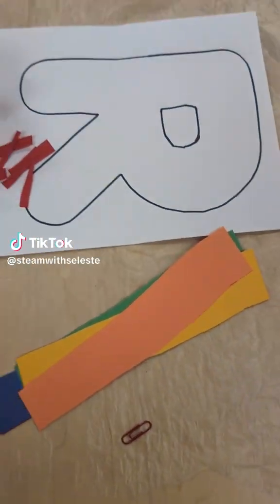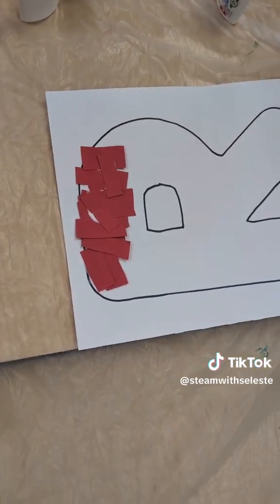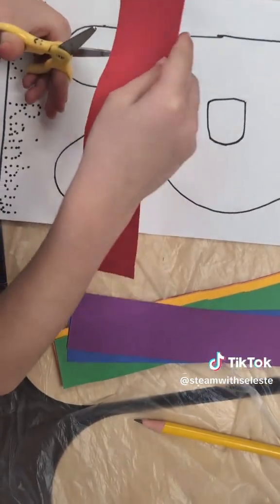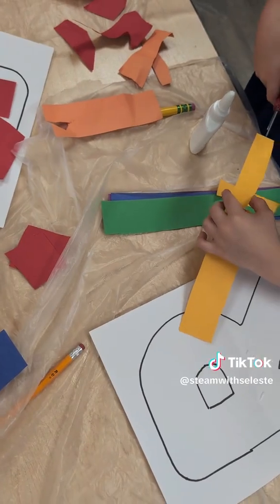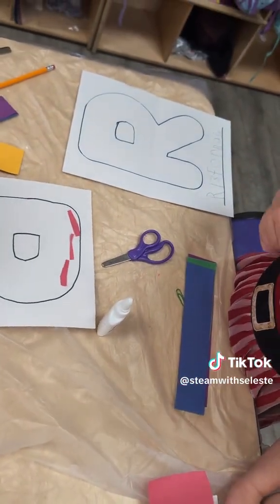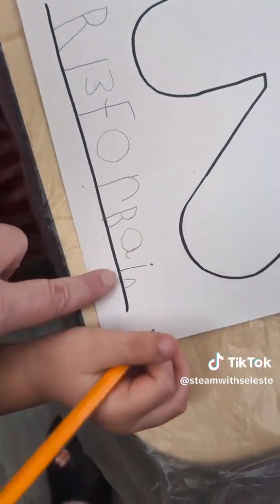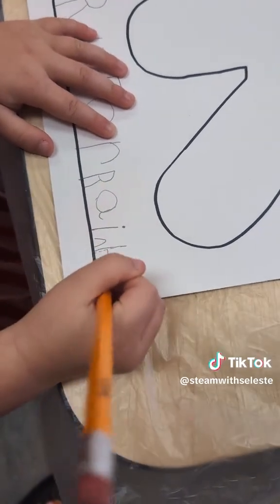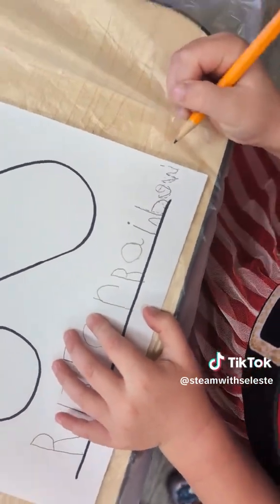R is for Rainbow Process Art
Fun STEAM activities for kids — hands-on science experiments, creative STEM projects, and engaging learning activities for preschool, kindergarten, and elementary age. From bubbling chemistry to art-meets-engineering, these activities spark curiosity, build real-world skills, and make learning feel like play. Perfect for parents, teachers, and homeschoolers looking for educational kids activities.

Kids create rainbow-themed art through cutting and gluing in this process art activity. It encourages fine motor skills, color recognition, and creative expression, while giving children freedom to experiment with design, textures, and patterns in a hands-on, playful way.